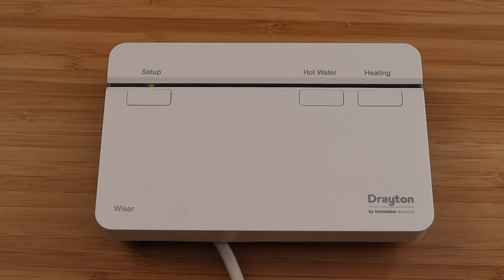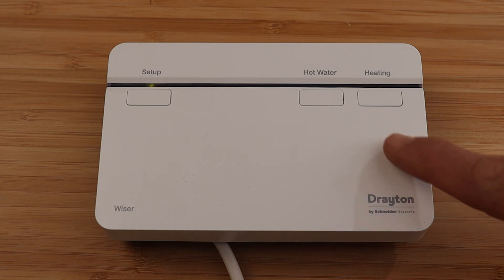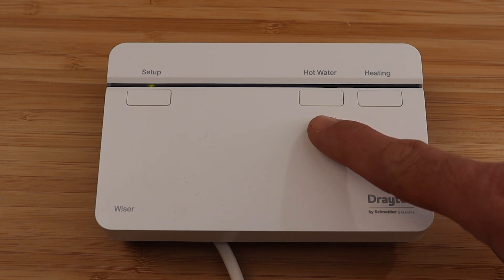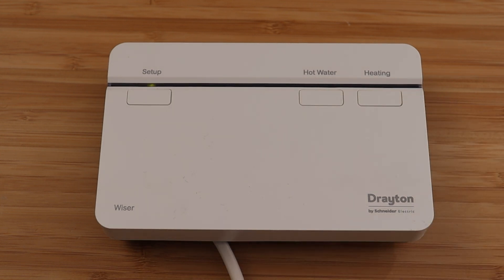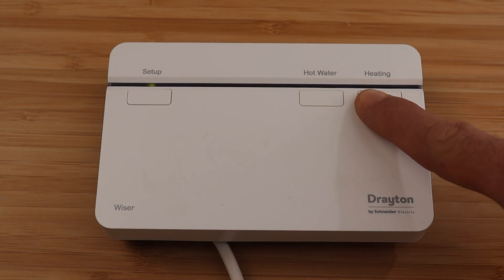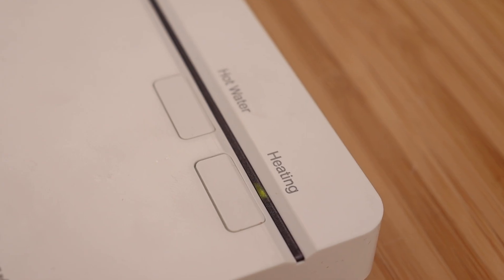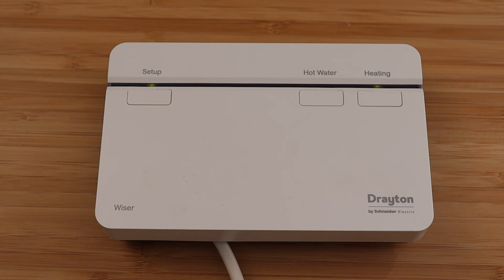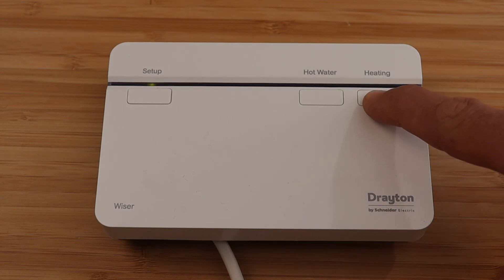🔧 How to Manually Override Your Wiser HubR Heating System 🌡️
Want to learn how to manually override your heating system using the override buttons on the Wiser HubR? Watch this video!

This feature is useful during installation or if there’s an issue preventing your Wiser devices from calling for heat.

The 2-channel and 3-channel hubs have two override buttons: one for central heating and one for hot water.

To Override Hot Water:
1. Press and hold the hot water button for 3 seconds until the LED starts flashing green. 💡
2. You’ll hear a relay click, and this channel will remain on for 1 hour or until you press the button again to turn it off.

To Override Central Heating:
1. Press and hold the central heating button for 3 seconds until the LED starts flashing green. 🔥
2. The relay will click on, keeping the central heating on for 2 hours or until you press the button again.

Important Note:
✨ If your system has Wiser Radiator Thermostats fitted, make sure to remove them before pressing the override button, as they will prevent the radiators from heating up.
✨ On the 3-channel model, using the override button will energise both channels simultaneously.